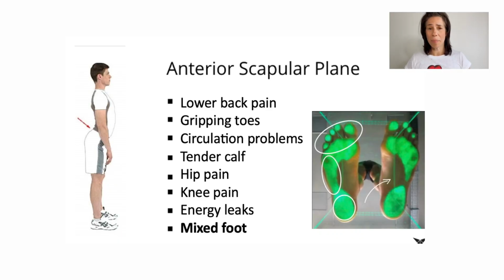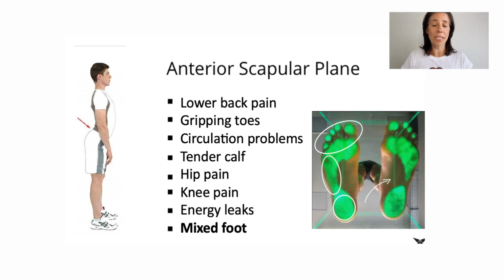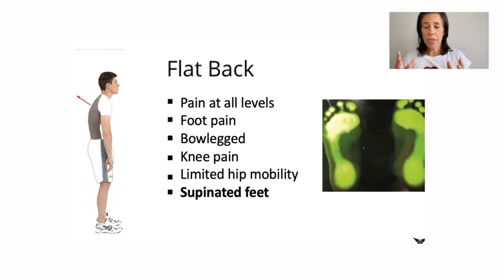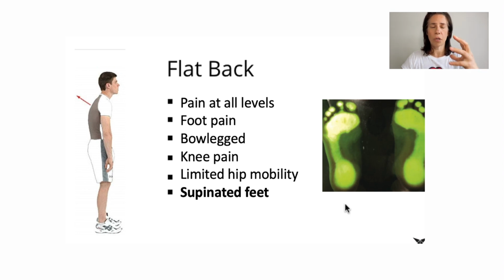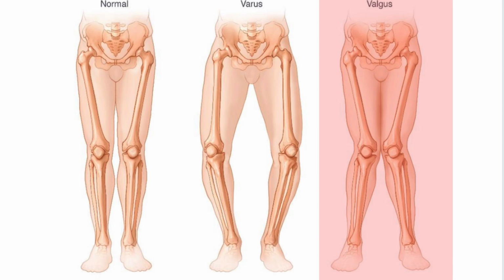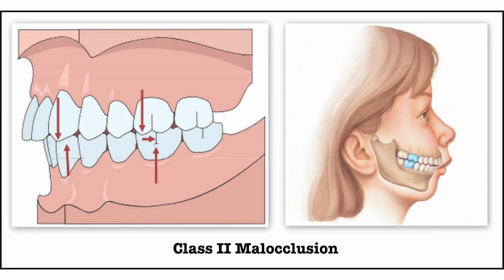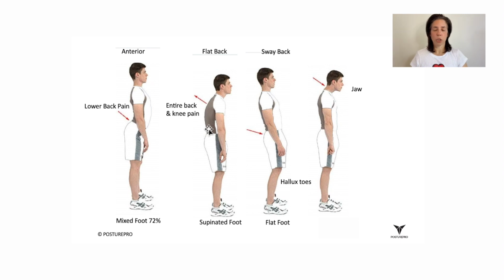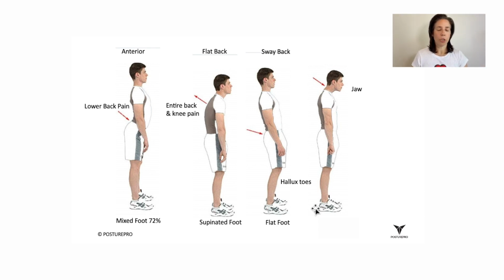The 4 Posture Types - Types of bad posture - Posturepro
The 4 Posture Types - Types of bad posture

Timestamp
0:29 Anterior pelvic tilt
2:59 Flatback
3:31  Swayback posture
4:45  Forward Head Posture

How do you fix anterior pelvic tilt
1. Body Type: Anterior Pelvic Tilt (Military Posture) OR Anterior Scapular Plane
•Most common posture type
•Shoulders are in front of the glutes (distended abdomen)
•Curve at the level of lower back is accentuated, which causes energy leaks as the load on the back muscles is increased in efforts to stand straight.

How do I get rid of rounded shoulders
2. Body Type: Flat Back OR Rounded Shoulders
•There are no curves at the thoracic or lumbar levels
•The upper body is slouching, creating spine pressure and compressing lungs, digestive system, and blood stem.

3. Sway back posture exercises Body Type: Posterior Scapular Plane
•Sway Back Posture – embodied by a neutral or posterior pelvic tilt
•When glutes are more forward in comparison to the upper body

4. Body Type: Forward Head Posture
•Common Myth: This posture develops due to texting (i.e., looking down at your phone for long periods).
•Class II occlusion (most common 85% of pop.): lower jaw is pushed back in comparison to the maxillary which causes the head and mandible to move in opposite directions. Furthermore, the jaw is misaligned, which can lead to a tight jaw or even pain in the jaw.

Got pain? We can help

Annette’s Bio:
Annette Verpillot is the founder of Posturepro, a health company specialized in restoring the brain-body connection through some of the world’s most advanced rehabilitation and injury prevention techniques. She is the creator of the Posturepro Method, which has gained global recognition for eliminating chronic pain, increasing strength and coordination, reducing the risk of injuries, improving energy availability, and boosting athletic proficiency.

Annette’s methods have been taught to health professionals in various fields including osteopathy, physiotherapy, medical, dentistry, and sports training. With years of clinical experience on her side, Annette has achieved exceptional results with clients of different ages and backgrounds (e.g., children, adults, professional athletes, trainers, law enforcement officers, veterans, etc.).

Annette aims to spread awareness about the benefits of proper posture to a greater public. To achieve this goal, she actively participates in research, collaborates with experts in healthcare, and shares her knowledge as a speaker on various platforms.